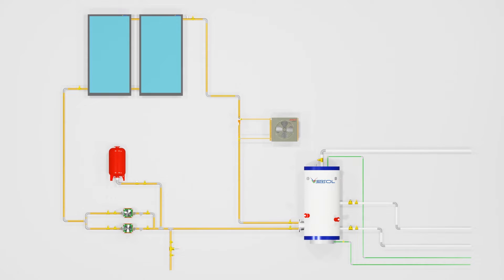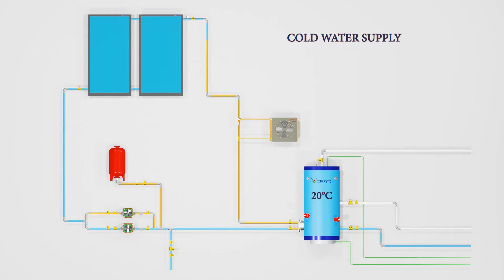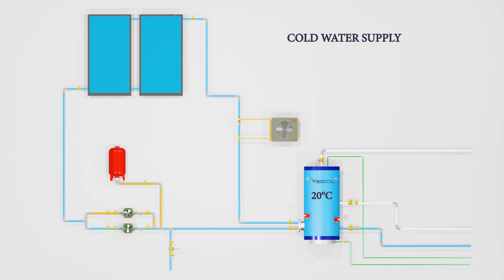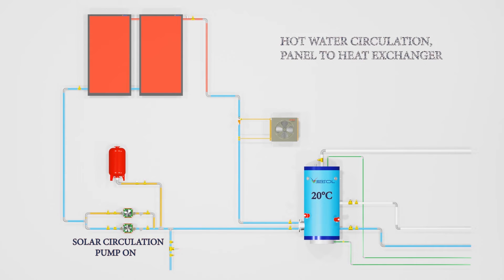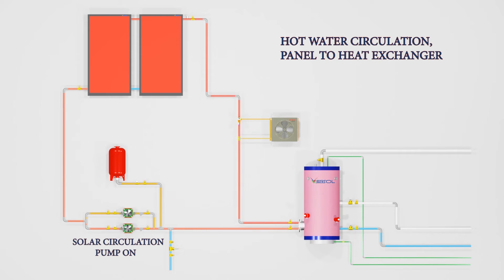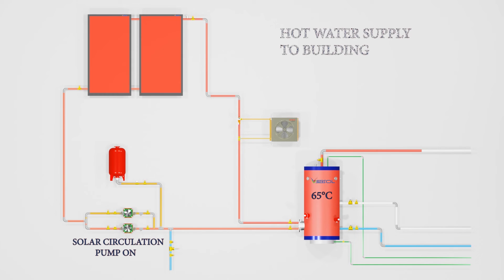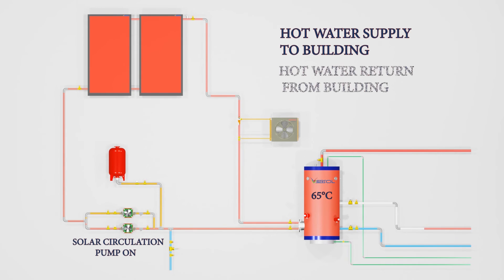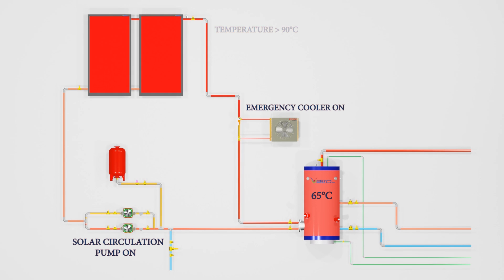HOW SOLAR CENTRALISED HOT WATER SYSTEM WORKS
Solar power is energy from the sun that is converted into thermal or electrical energy. Solar energy is the cleanest and most abundant renewable energy source available. Since beginning VERSOL has been oriented towards research and development of Solar Panels aiming to recover the free energy available in the world. VERSOL developed many models of panels for Thermal and electric applications which are tested and certified by worldwide agencies like TUV, DIN certco. Most of our panels are with Solar KEYMARK certificates and we offer 10 Years warranty for the panels.
Versol can design and supply centralwaterheatingsystem / centralisedhotwatersystem with solarpanels (versosun )& storagecalorifiers (versotherm )